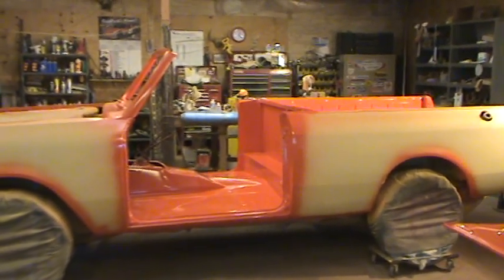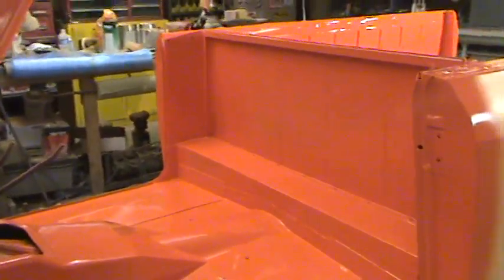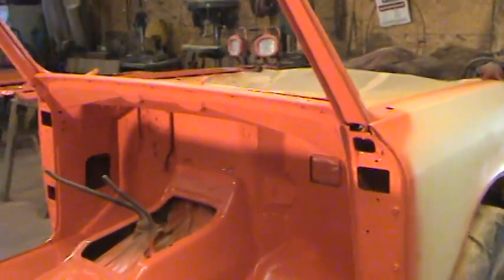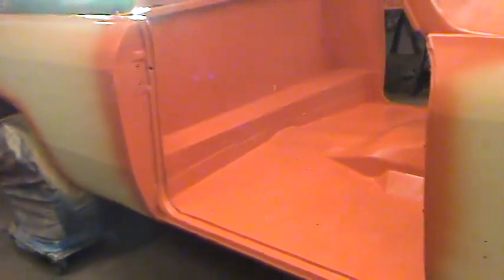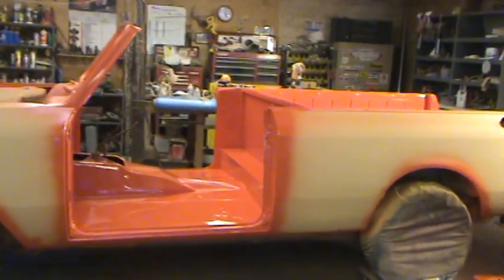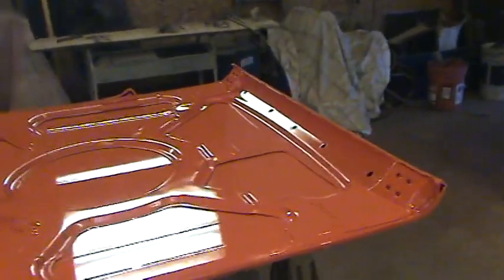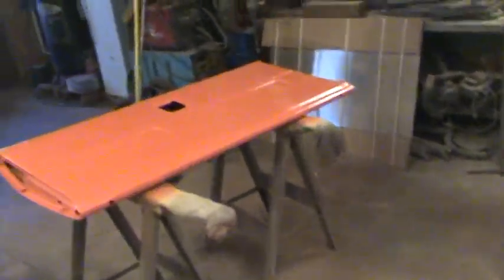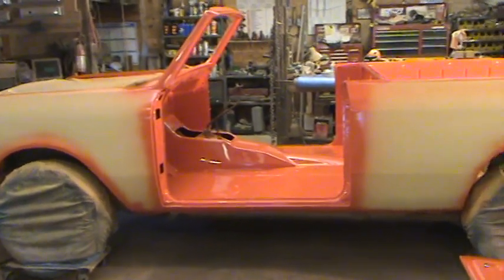Scout Terra Diesel Project Segment 2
Start of Paint process, showing the Super Scout Rear Panel Extentions

For more pictures visit the web page!